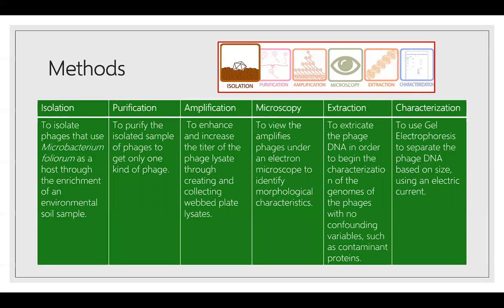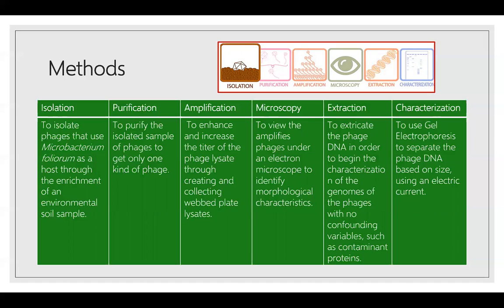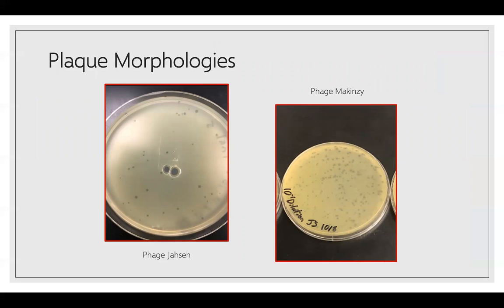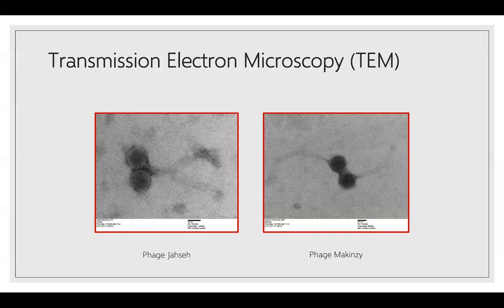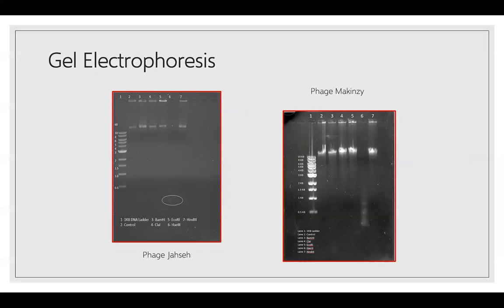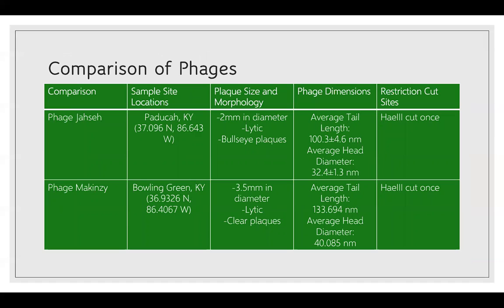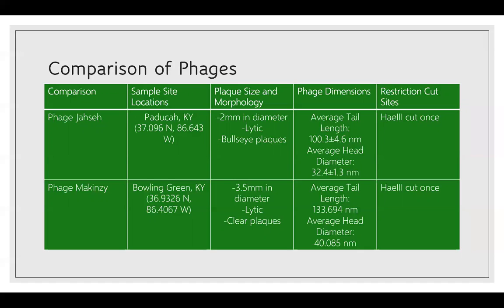Comparative Analysis Of Microbacteriophages Jahseh And Makinzy: WKU Student Research Conference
This is the presentation of Jackson Summers' and Josiah Baumer's research for the WKU Student Research Conference.